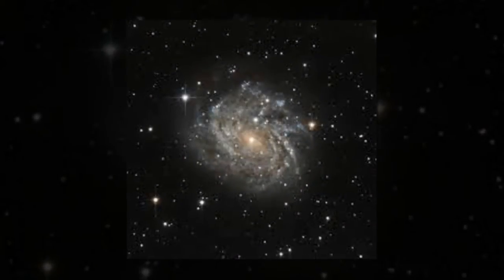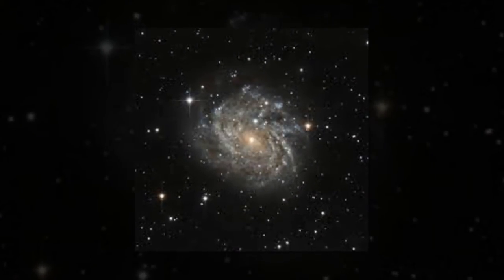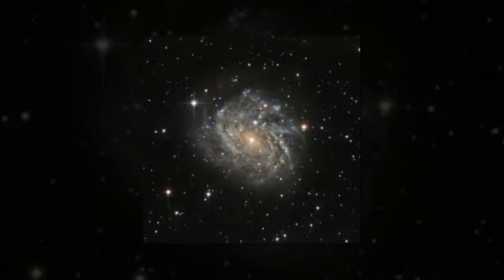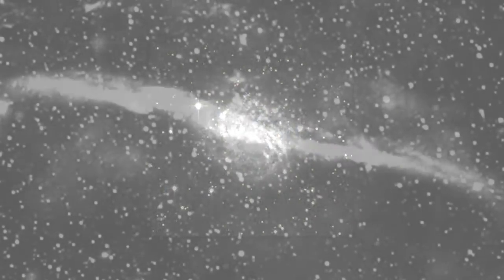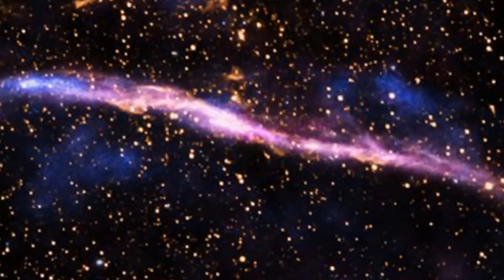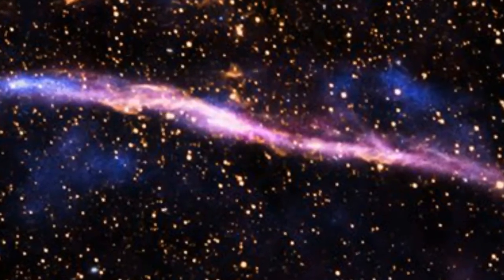Surprising giant-ring like structure in the universe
Five billion light years is a distance almost inconceivable, even on a cosmic scale. To better illustrate the extent of this physical quantity, it's enough to say that 35,000 galaxies the size of our Milky Way are needed to cover that distance. Thanks to a surprising discovery made by a Hungarian-U.S. team of astronomers, now we know that a structure this big really exists in the observable universe.

The researchers found a ring of nine gamma ray bursts (GRBs)—the most luminous events in the universe—about 5 billion light years in diameter, and having a nearly regular circular shape, noting that there is a one in 20,000 probability of the GRBs being in this distribution by chance. They published their findings on July 27 in the Monthly Notices of the Royal Astronomical Society.

Lajos Balazs of Konkoly Observatory in Budapest, Hungary who led the team of astronomers, cannot hide how surprised he was when a feature so large was discovered.

"Until now GRBs are the only objects for which we know the spatial distribution in the whole observable universe. All other objects are complete only in a restricted part of the sky. Our discovery has revealed a large-scale regular feature not known before. Large scale objects like GRB groups have been known already, but such a regular circular structure was a surprise," Balazs told Phys.org